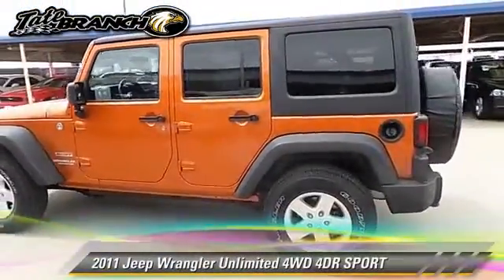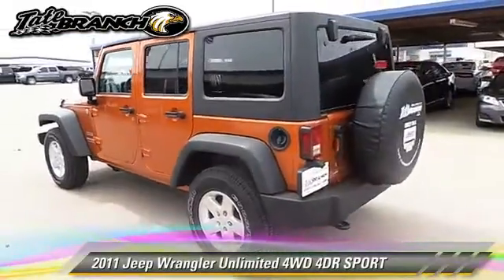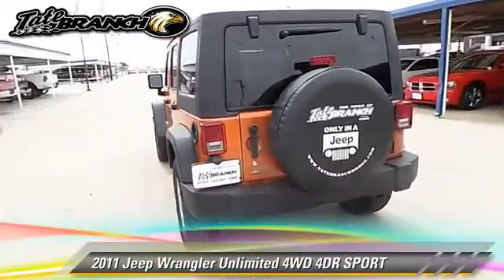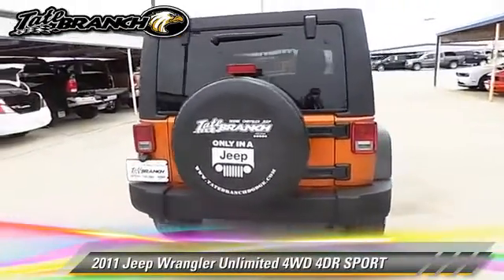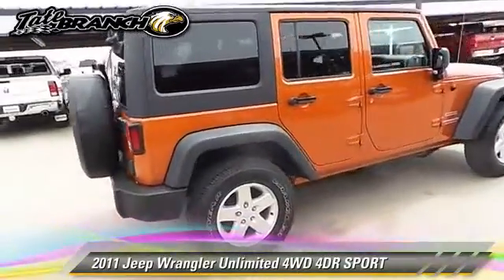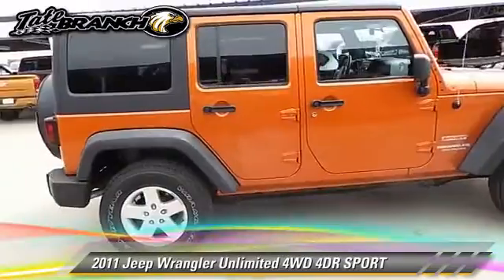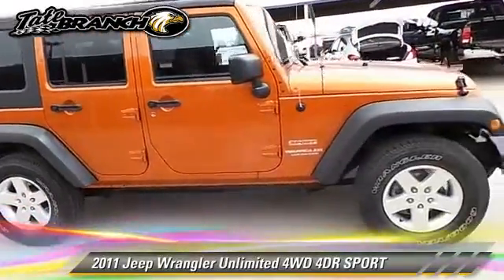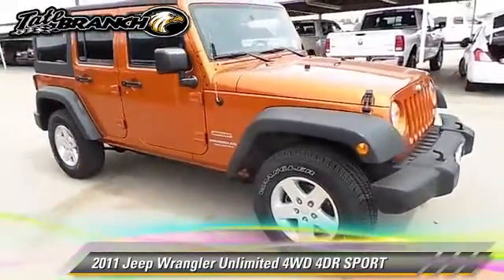Tate Branch Dodge Chrysler Jeep, Hobbs NM 88240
[DFIN:3:2991924:I:357:E947258B:6c7f79435bc26d4437a7b2ccaf20fd2e]